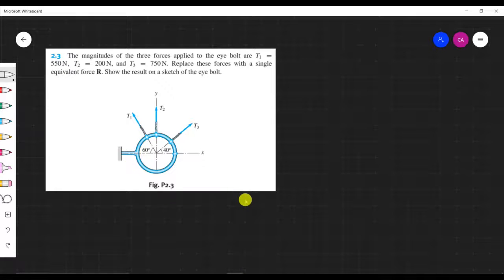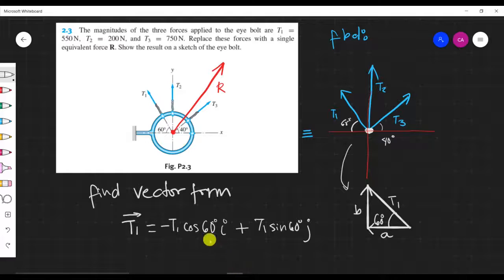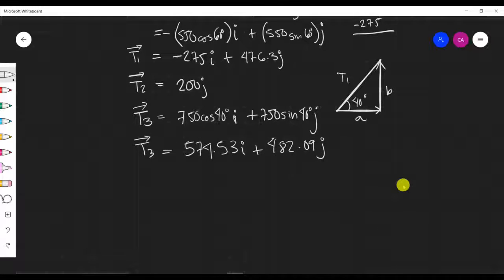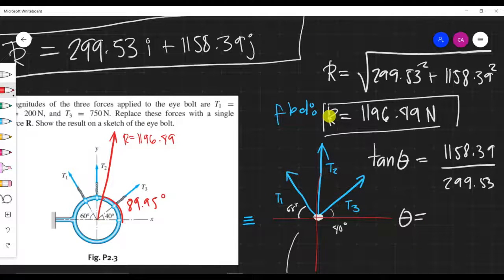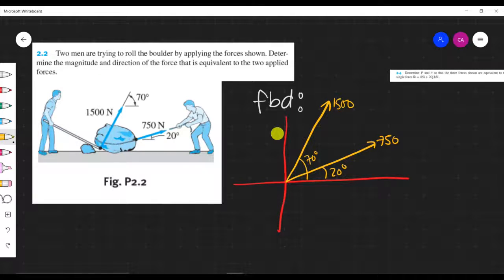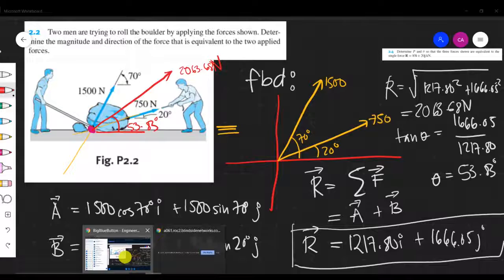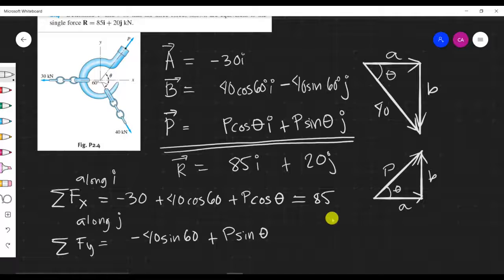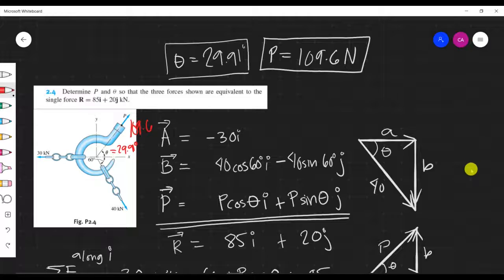Engg Mech Examples 1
Reference from Andrew Pytel's Engineering Mechanics
check my discord link to download the excel format